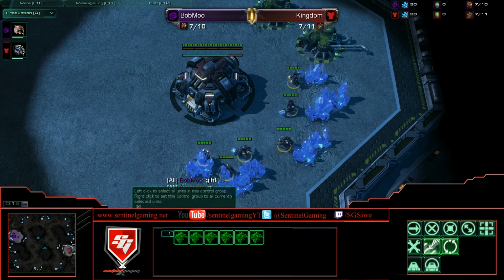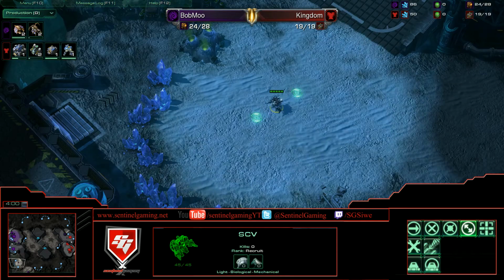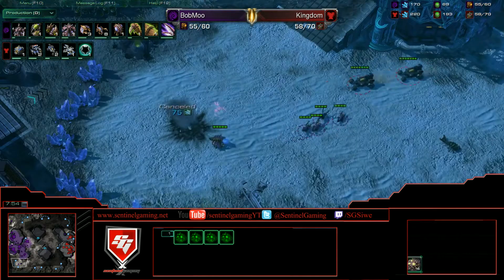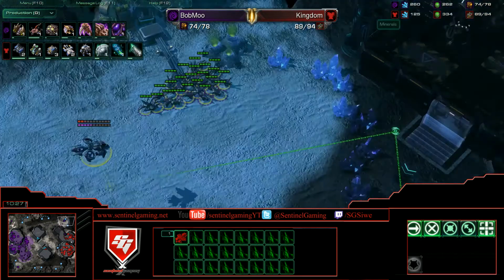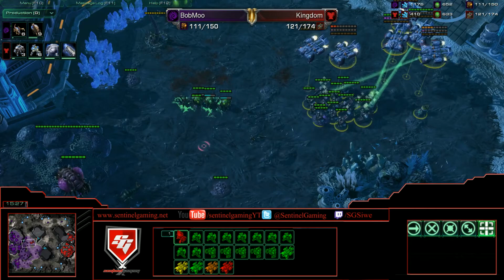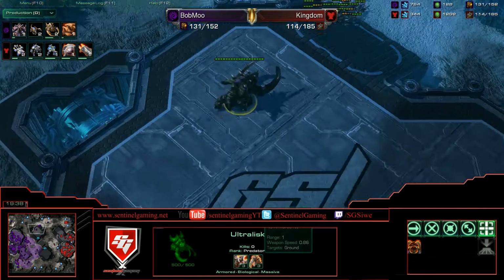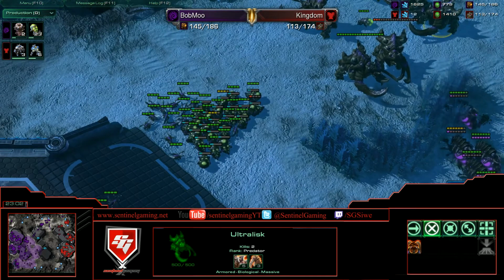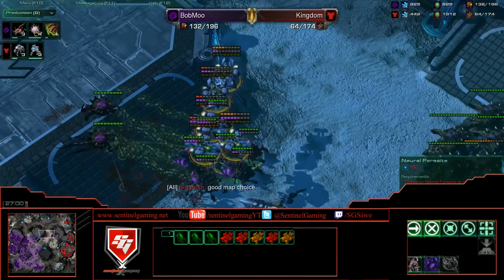Sgpracticegame3 1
Sentinel Gaming Inter team clan war best of seven.